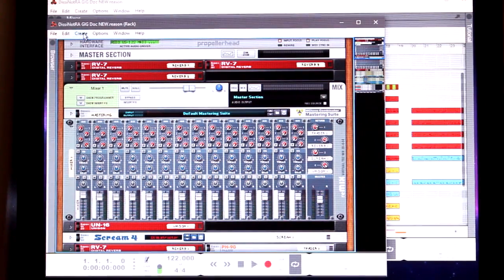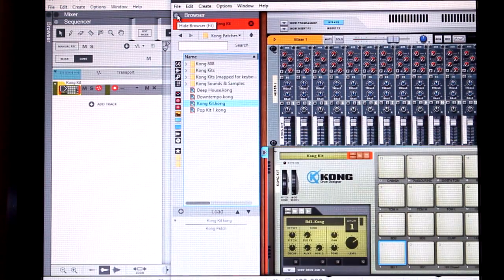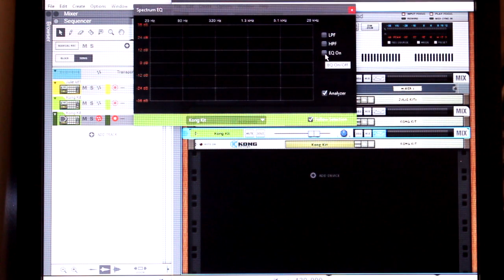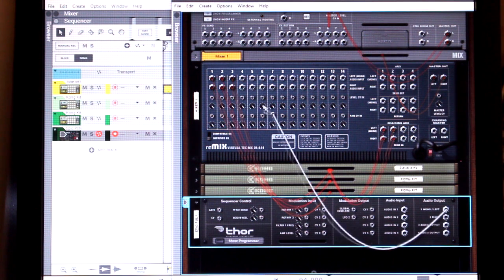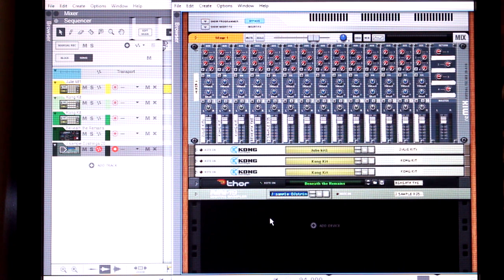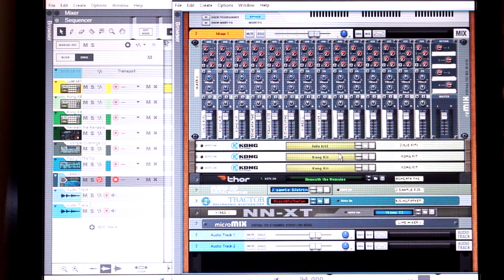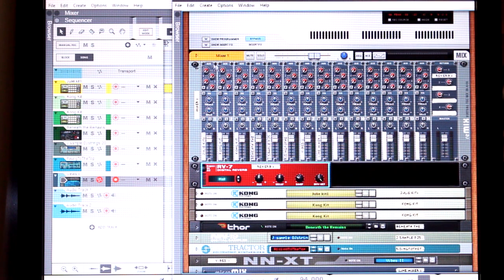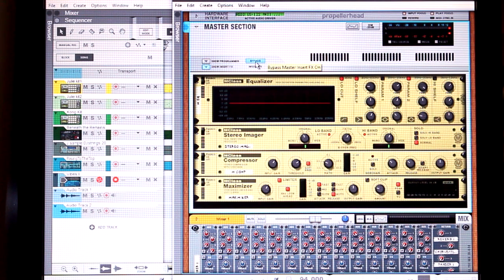LIVE LOOPING with Reason | BUILD RACK & MAPPING/Enabling Midi Controller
LIVE LOOPING with Reason (part 2) | BUILD RACK 1:38 & MAPPING/Enabling Midi Controller 12:40 | BeatMakers 1O1 E3

LINKS:
DsiTECH Producers and Positive Thinkers Apparel

D’ Singing Technique
Vocal Coaching - Voice Lesson VIDEOS AND MORE:

BOOKING:
professional inquiries only